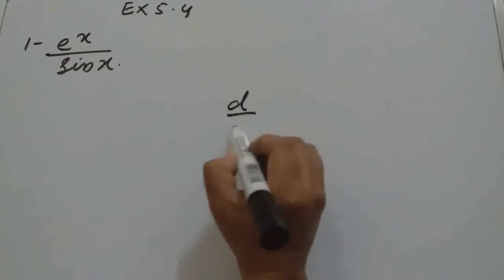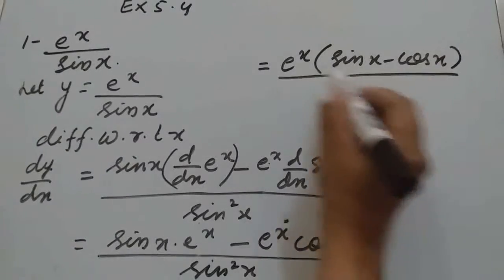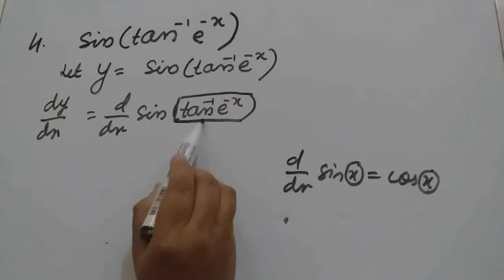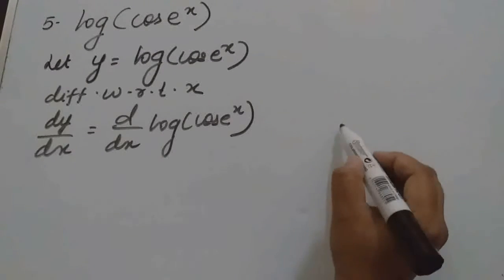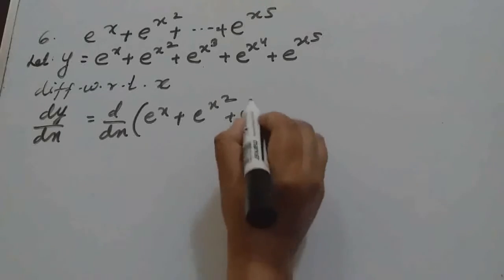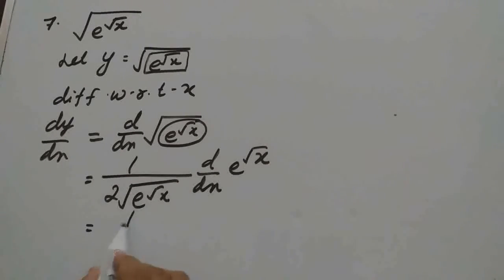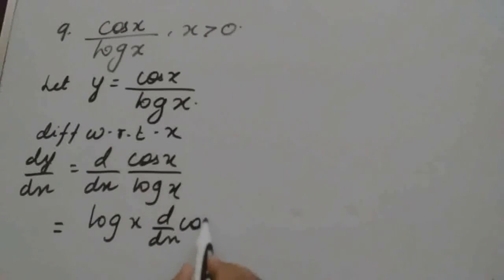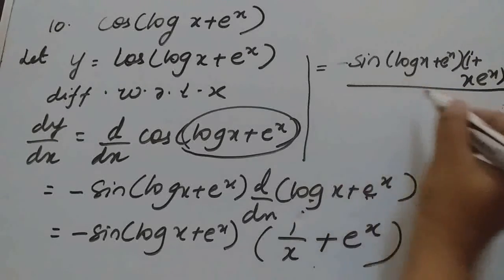Differentiability || Exercise 5.4 || Question 1 to 10